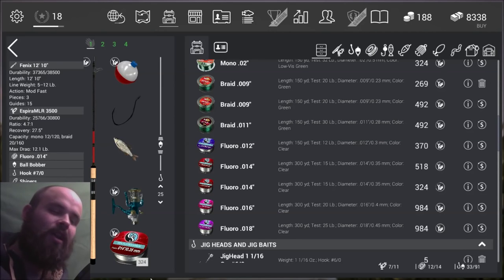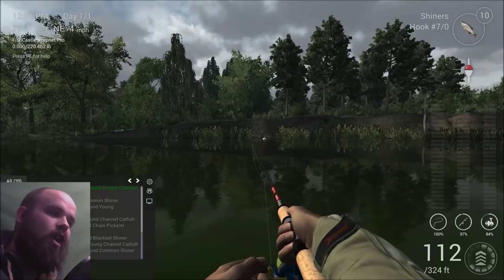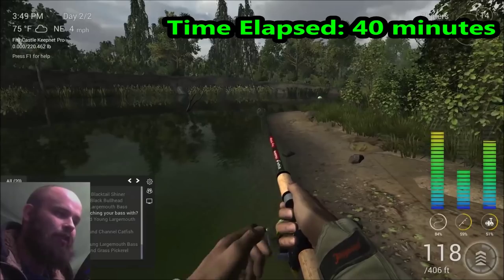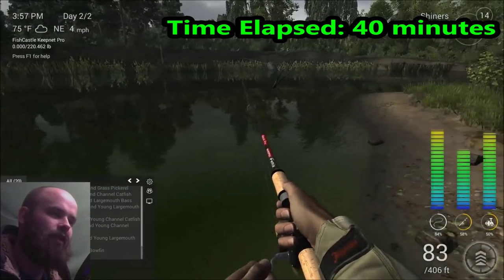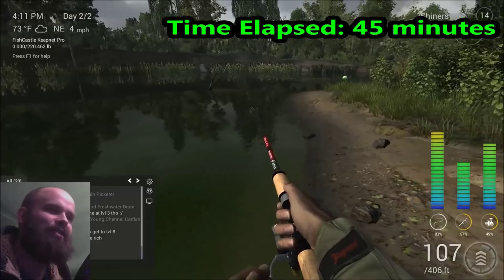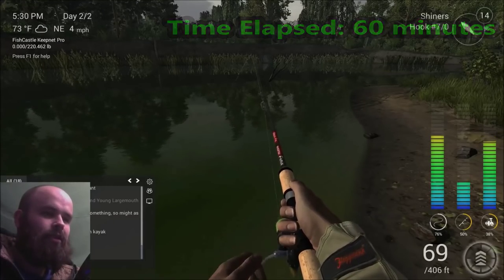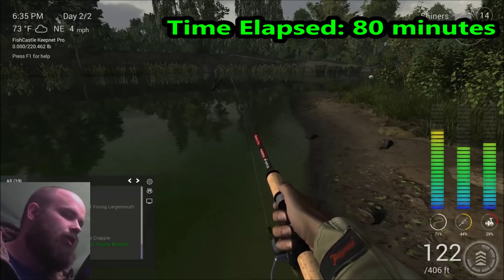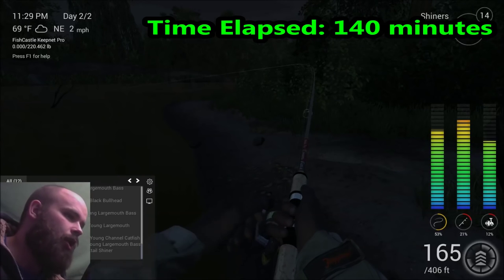Fishing Planet Biggest Fish - How to Catch an Alligator Gar in Missouri (or not?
Tawok shows you how to hook the Alligator Gar in Missouri.  Good luck landing her.  If you do, let me know!

This is one of, if not the most challenging catch in the game as of right now.  Be warned, you absolutely risk completely trashing your rod/reel in pursuit of this beast.  I personally spent 50 (FIFTY) gold repairing my gear after catching ONE gar out of THREE attempted.  You've been warned.

Gears

* Match Tackle (Float Fishing)
* Use the biggest and baddest gear you have.  I use a Fenix pole, Hornet Swarm 6000 Reel, with 20lb Flouro line.  Yes, I break the reels "limit" but I find a more balanced fight using the "pro" fishing meters. (To enable pro fishing, use the options menu)
* Use up to a #9/0 hook with Shiners
* 25" leader
* Cast at the downed log across the way
* Cross your fingers and grab a refreshment, you're in for a fight (2+ hours, not joking)

Area: Pike Challenge

Make sure you check your charts (blue graph on the left) to ensure you're fishing at peak time for non unique fish

Tawok's Links

Fishing Planet How to Catch Alligator Gar
Fishing Planet How to Catch Gar Missouri
Fishing Planet Missouri
Fishing Planet Lure fishing